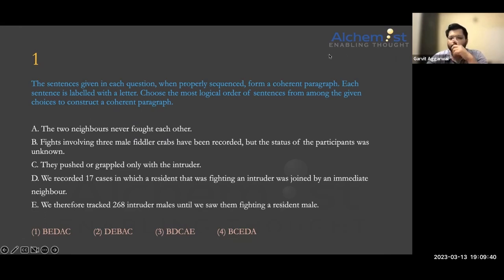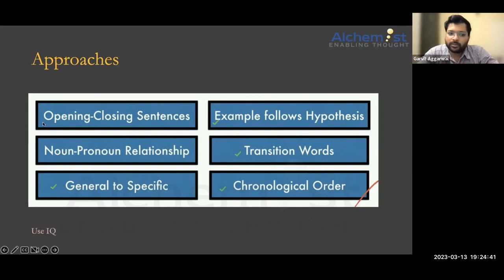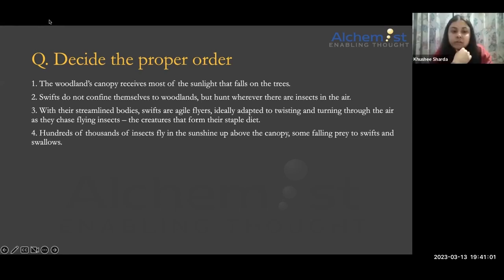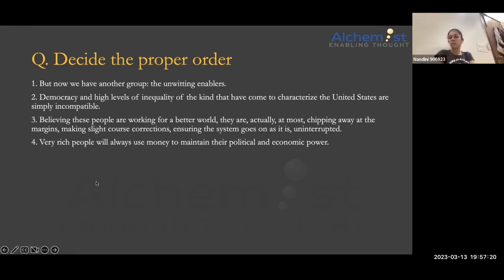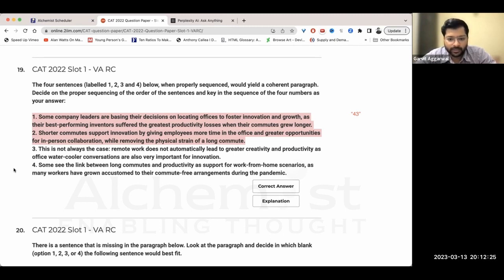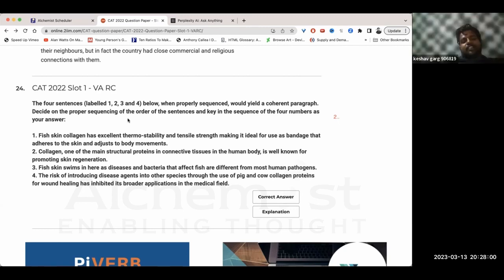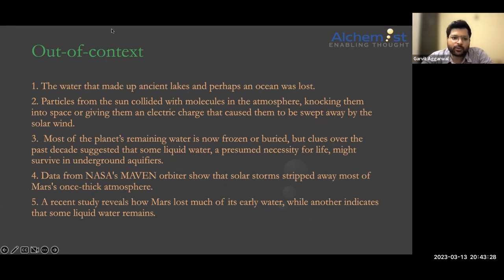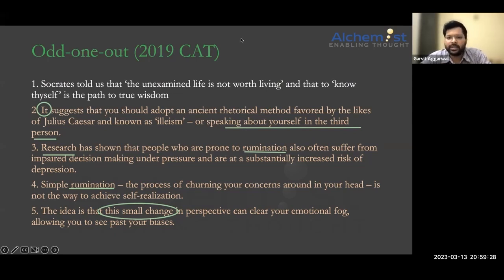Verbal Reasoning 3